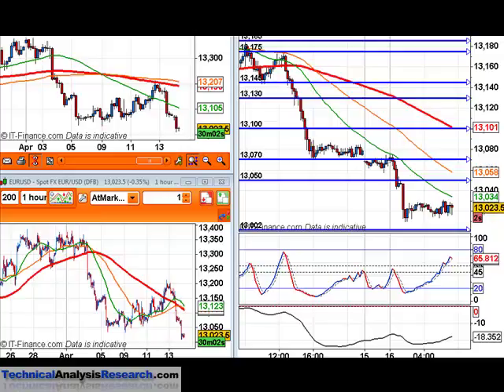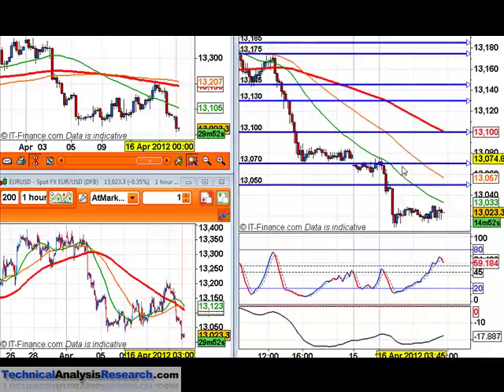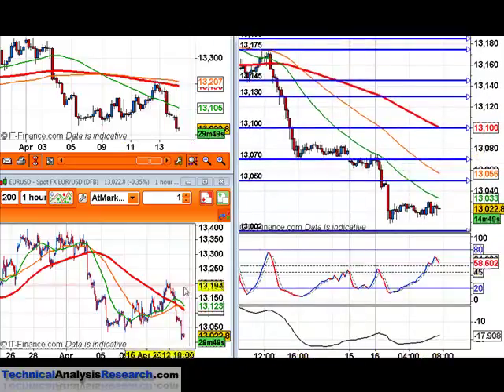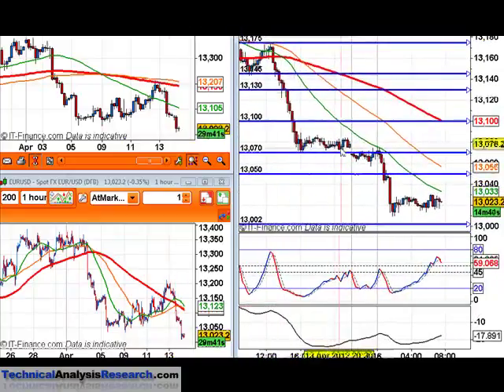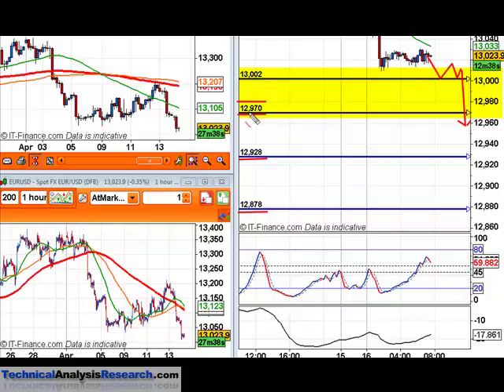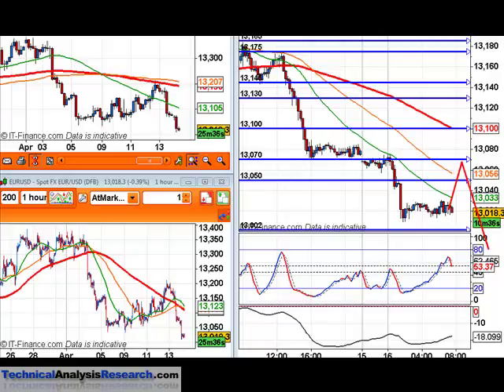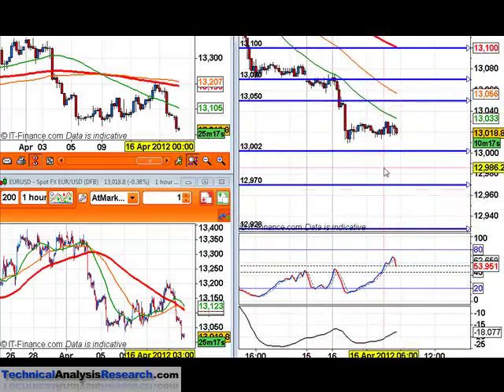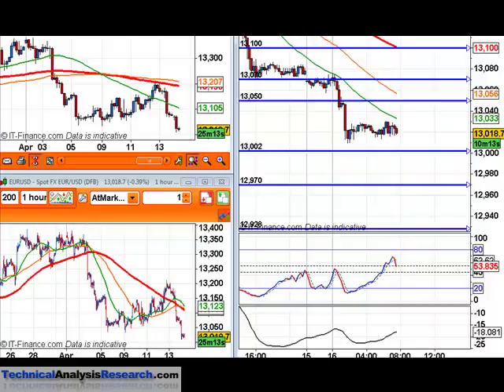EURUSD 16th April.mp4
EURUSD Technical Analysis Report & Forecast 16th April 2012